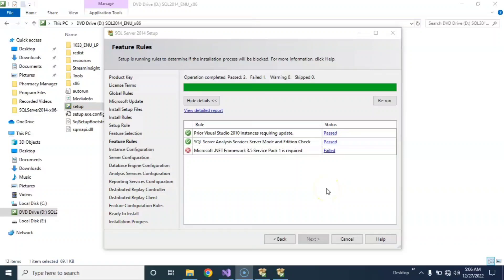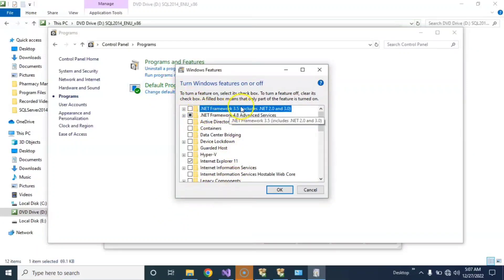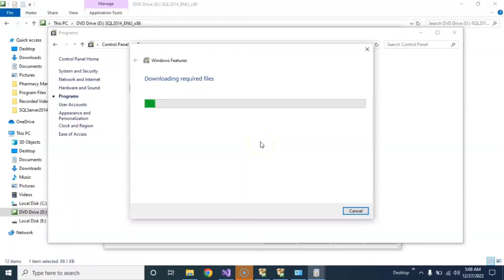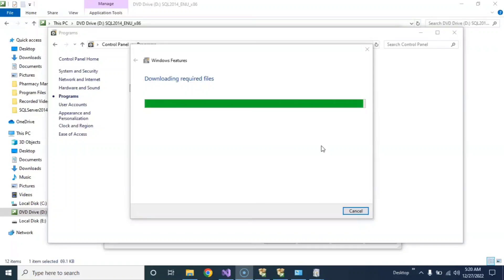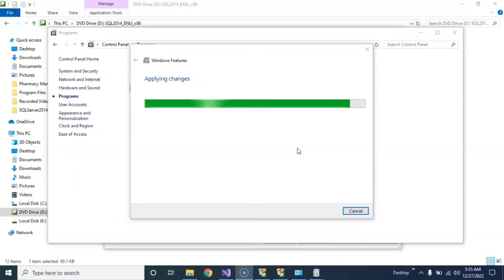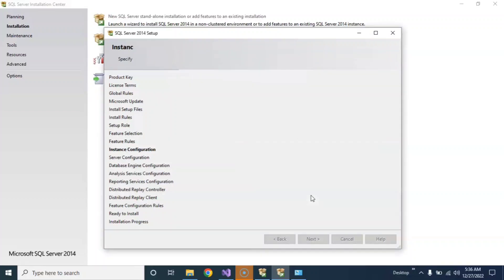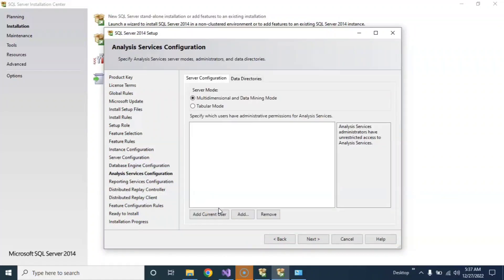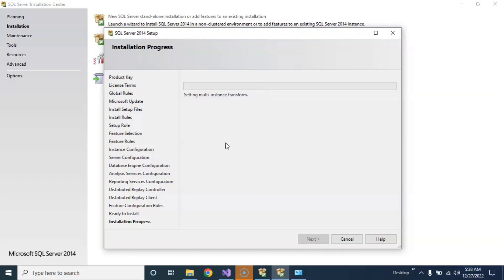How to fix Error Microsoft Net Framwork 3.5 Service Pack 1 is required | SQL installation Error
in This Video i am Showing to Your How We Can to Fix Some Error in SQL Server 2014 Net framwork 3.5 Service Pack 1 is Required.
Let's Start Video.

i will be Create More Effective Videos About All Part of Coding,Developing and All Part of Social Media.

How to install Ubuntu on

How to Download and install

How to Download and install MySQL Server